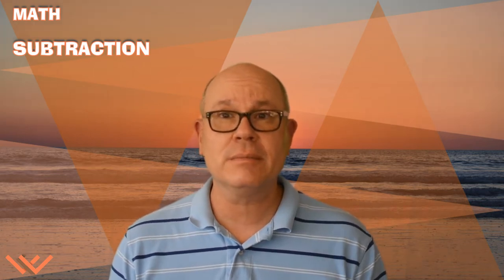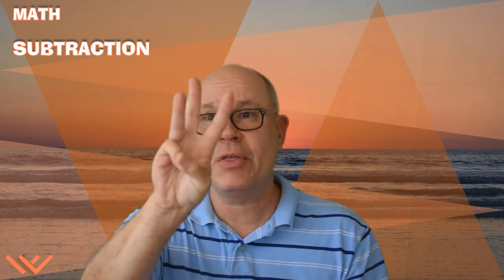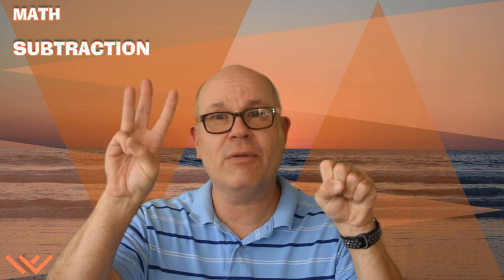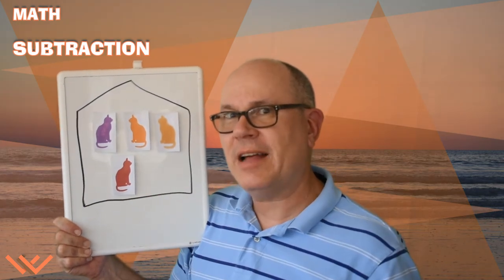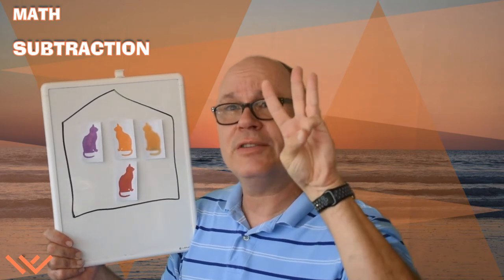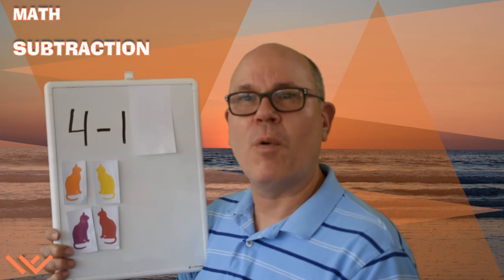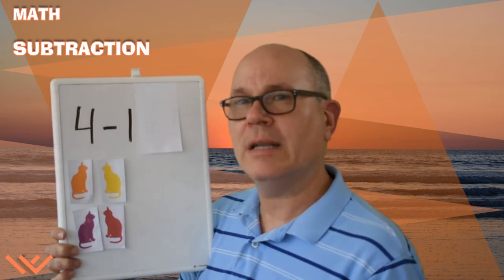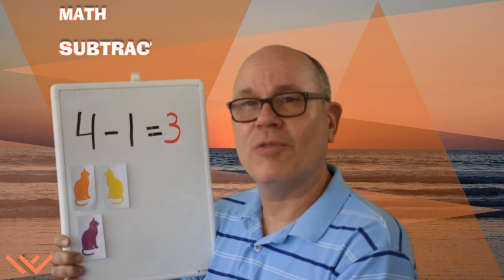Mr Woods Teaches | Subtraction | TK-K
Short Subtraction Introduction

This video is targeted towards Pre-K, TK, and K students.

Videography/Photography